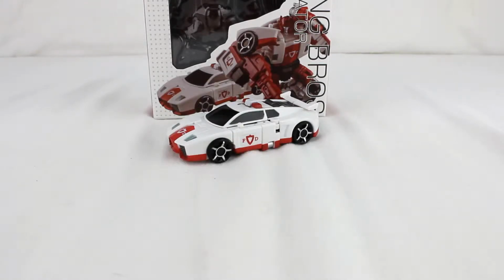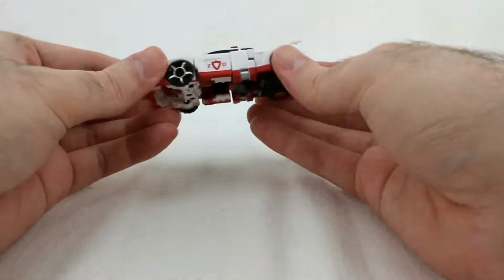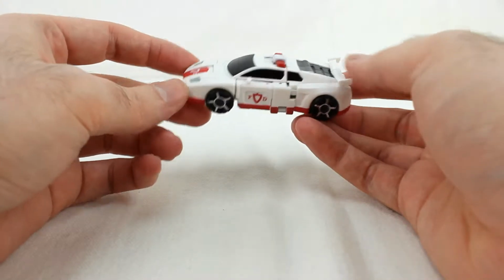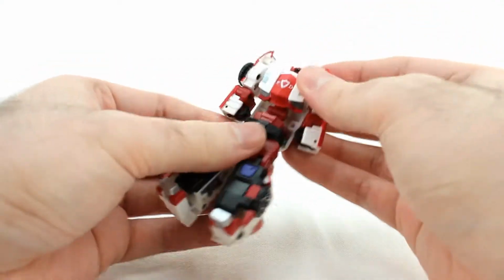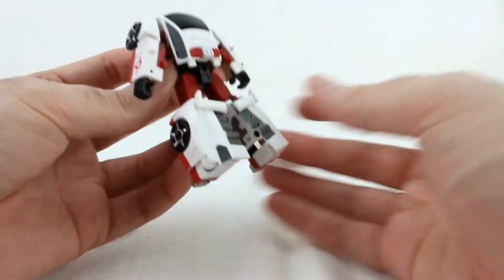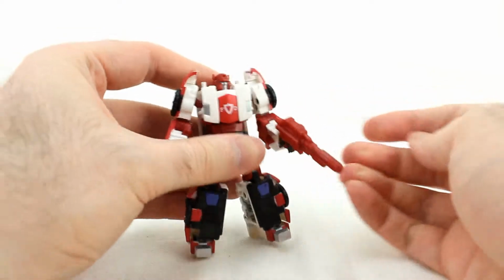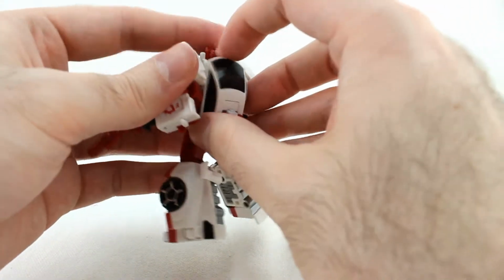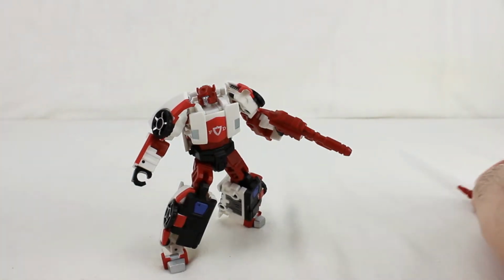Nemesis Reviews Iron Factory IF EX-26A Annihilator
It's a small not Red Alert! He's pretty neat.